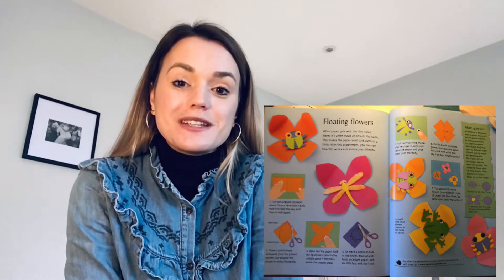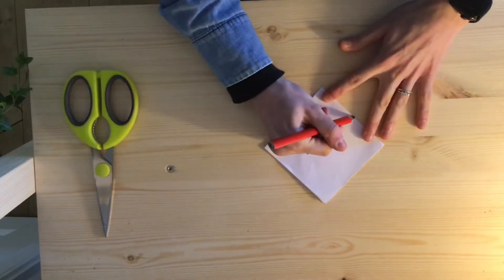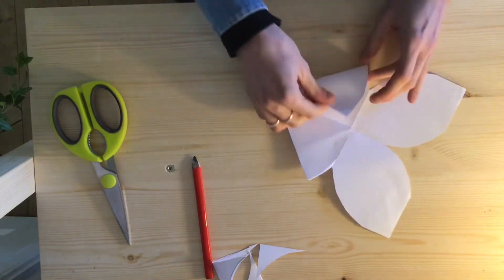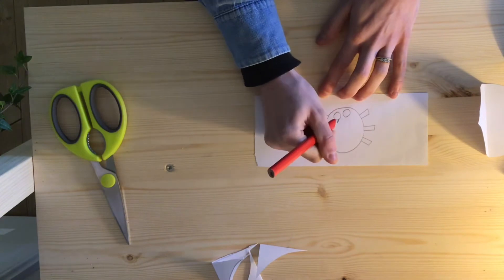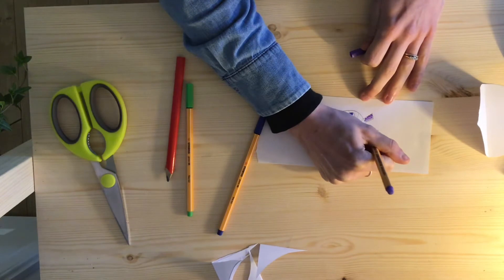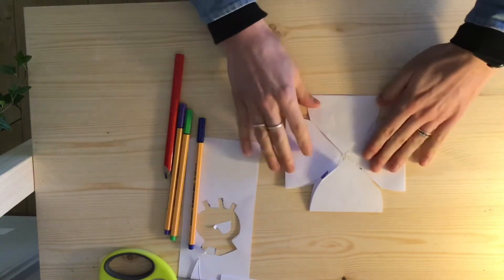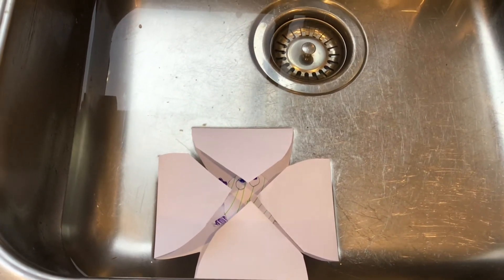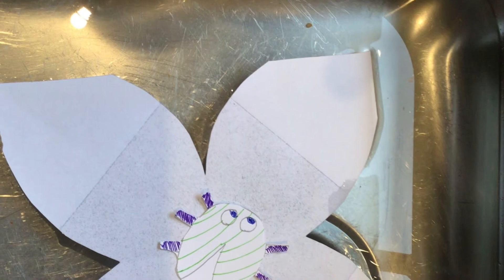P2 STEAM Floating Flower Surprise 15th Feb